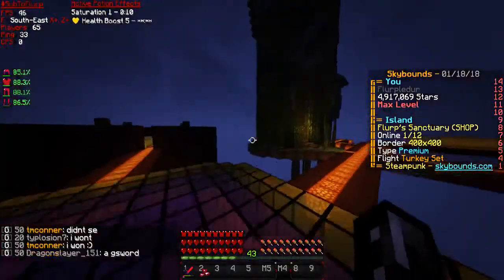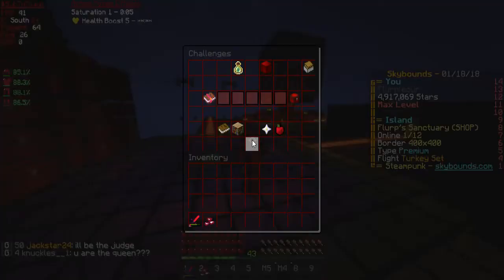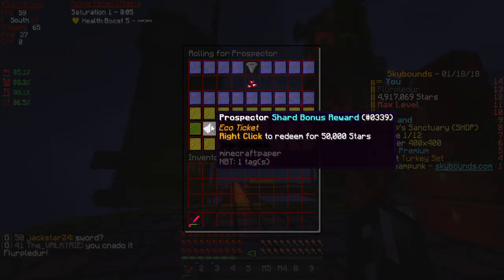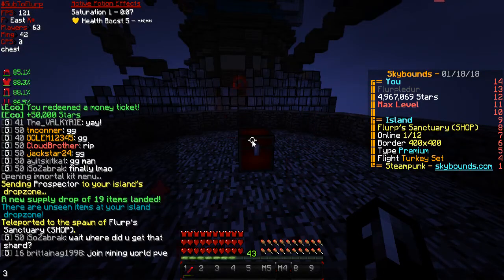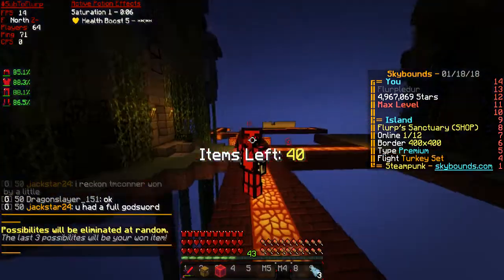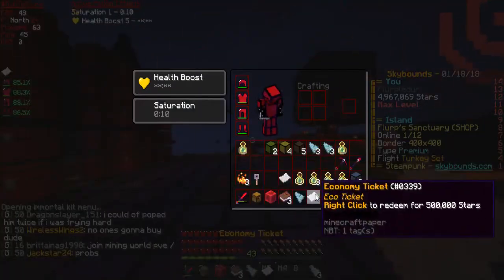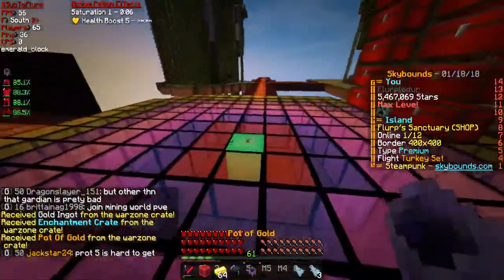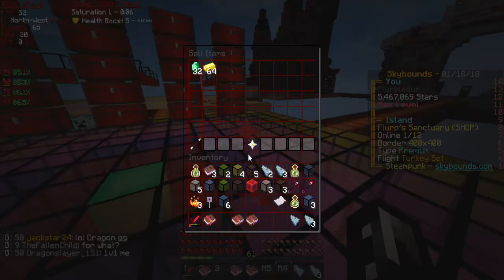SPINNING TWO 50% IMMORTAL SHARDS?! Minecraft Skybounds S2 #87 (Steampunk)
TWO 50% UNLOCK SHARDS!! Welcome back to another Minecraft Skybounds video! Today we have something super hype and simple planned for YOU! We haveTWO 50% unlock shards to spin. Can we perm them?!

Awesome people who were in this

My referal code-UCaQI_wrR59Vw3eO-7Ncfcug
Music used
 Outro

Love All My Flurps ^.^